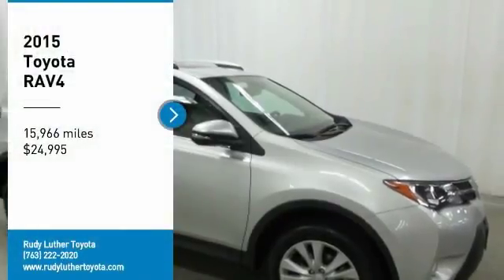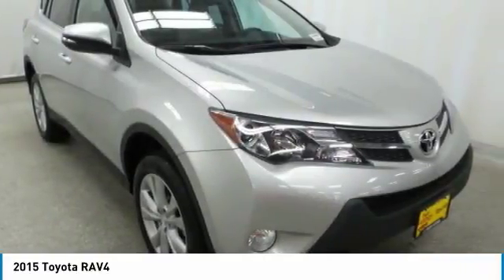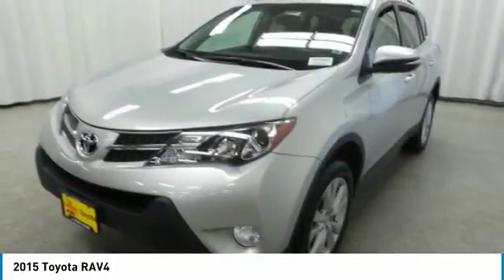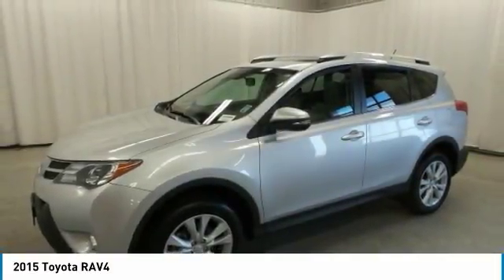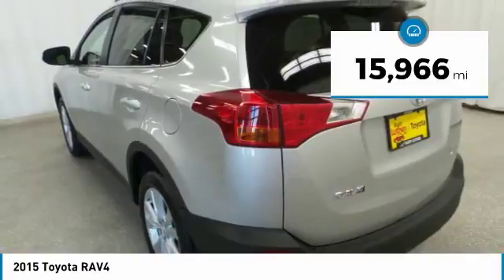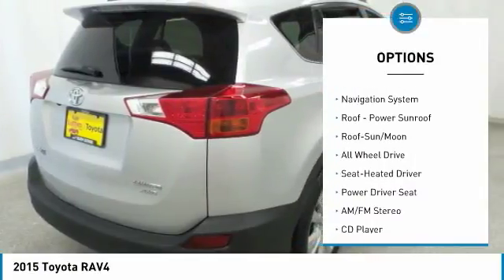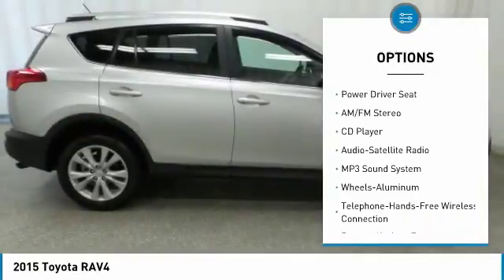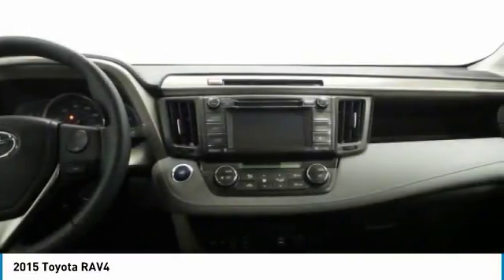2015 Toyota RAV4 Golden Valley,Minneapolis,Bloomington,MN P25884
2015 Toyota RAV4

Classic Silver Metallic exterior and Ash interior. Toyota Certified, GREAT MILES 15,966! FUEL EFFICIENT 29 MPG Hwy/22 MPG City! CLICK ME! KEY FEATURES INCLUDE: Rav-4 Limited AWD Model, Premium Wheels, Technology Package, Navigation w/Entune, Heated Leather Seats, Power Tilt/Sliding Sunroof, Keyless Remote, Back Up Caemra, Premium Sound w/Bluetooth Wireless Phone Connection, Satellite RadioVehicle Serviced Here: Service History Available, Potential Factory Warranty Remaining. See dealer for details. SHOP WITH CONFIDENCE: Toyota Certified 7YR/100K. Classic Silver Metallic exterior and Ash interior. Toyota Certified, GREAT MILES 15,966! FUEL EFFICIENT 29 MPG Hwy/22 MPG City! CLICK ME! BUY FROM AN AWARD WINNING DEALER: #1 Toyota Certified Dealer in the Midwest. Rudy Luther Toyota has been selling Toyota's and other makes & models since 1977. We make price the easy part of your buying experience. We call it the Luther Fair Value Price. We focus on giving you the information you need to make a well informed decision while making sure you have the best price and experience possible. Pricing analysis performed on 5/9/2018. Fuel economy calculations based on original manufacturer data for trim engine configuration. Please confirm the accuracy of the included equipment by calling us prior to purchase.